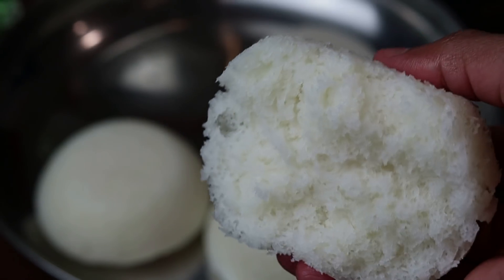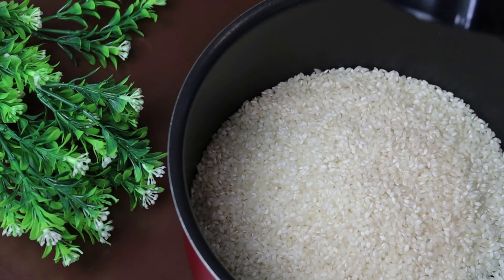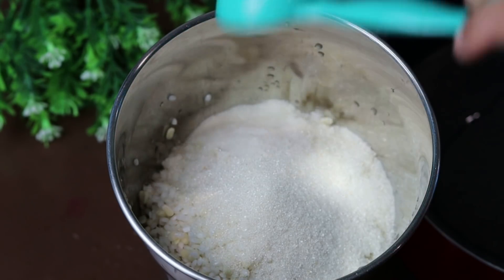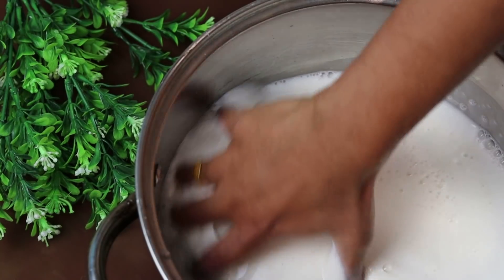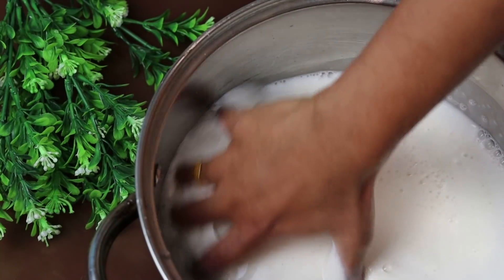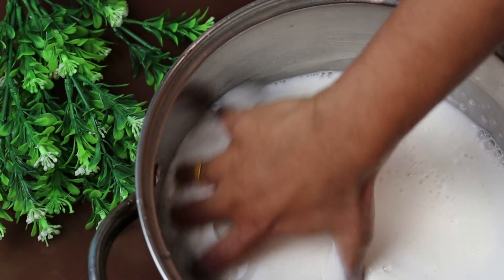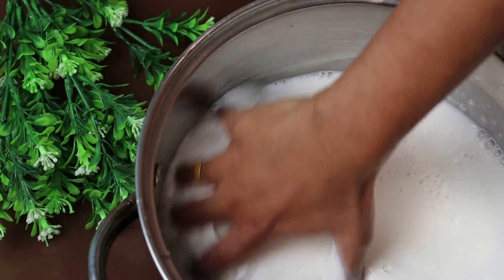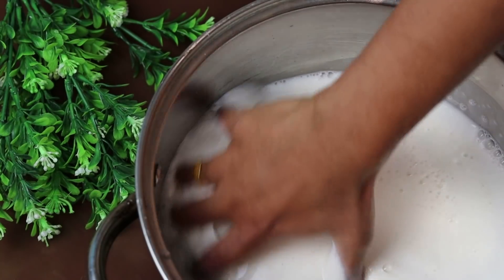പഞ്ഞി പോലൊരു അപ്പം ഈ ഈസ്റ്ററിന് | sannas recipe in malayalam| easy breakfast recipes in malayalam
Hi Friends,
Switch Video to QHD

INGREDIENTS
Idli rice 2 cups( or 1 cup raw rice+1 cup boiled rice)
Sugar 2 tbls
Water

sannas recipe
easy breakfast
kerala breakfast
easter special recipes
easter recipe in malayalam
easter appam recipe
easter special recipes in malayalam

Raw rice👇

Idli Rice👇

Boiled rice👇

***Copyright @Allinoneadukkala***

Switch to HD quality

villagefood india
daily life